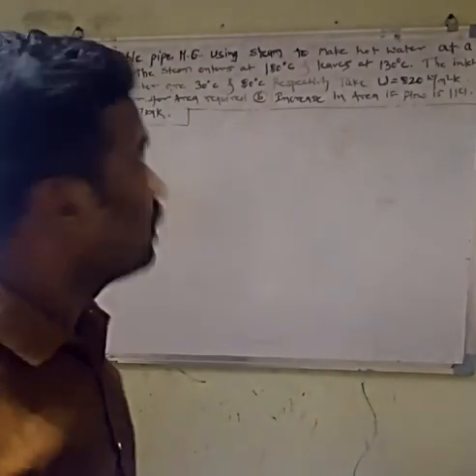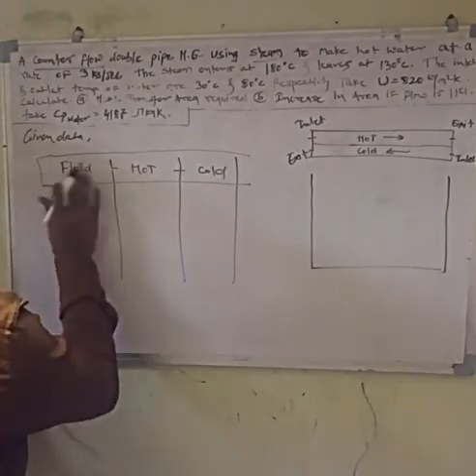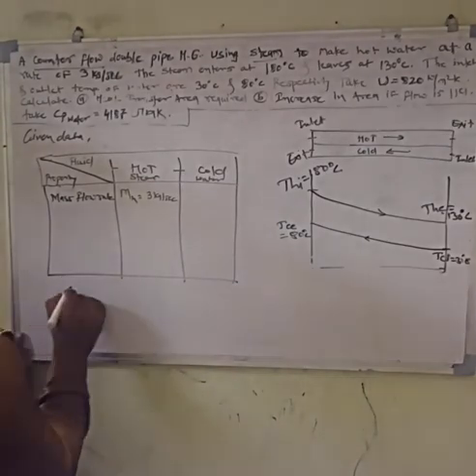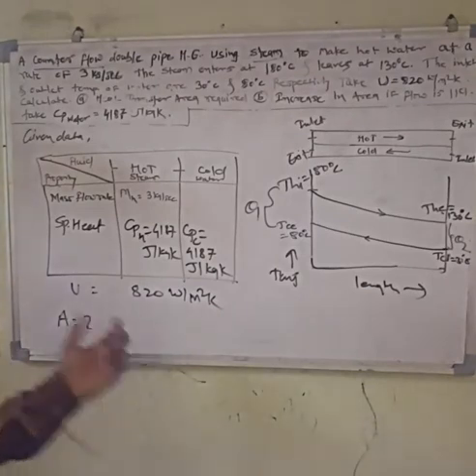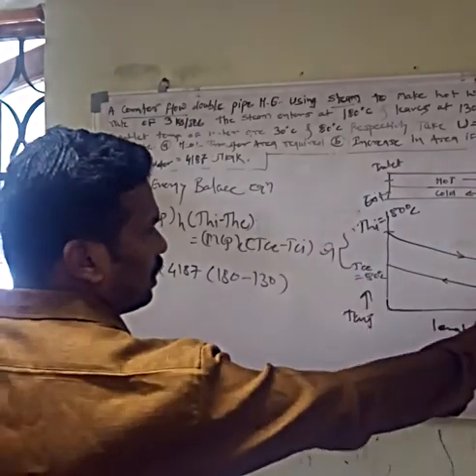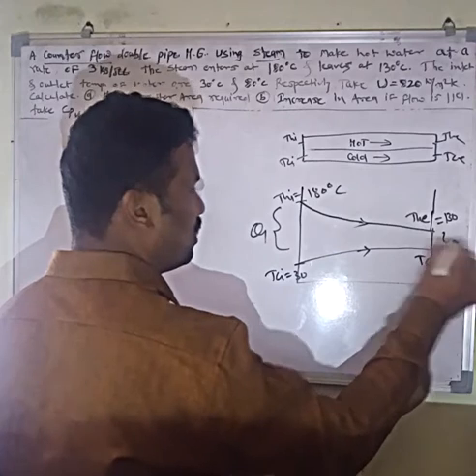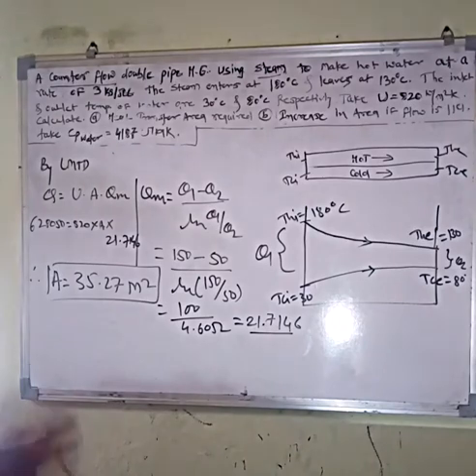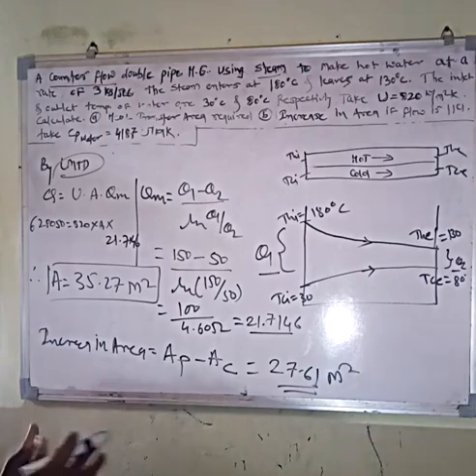LMTD method - Common method to solve Heat Exchanger problem by LMTD Method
its simplest way or procedure to solve maximum type of LMTD problems.